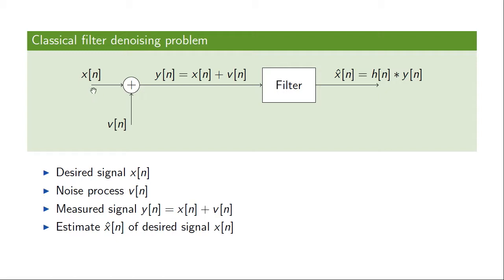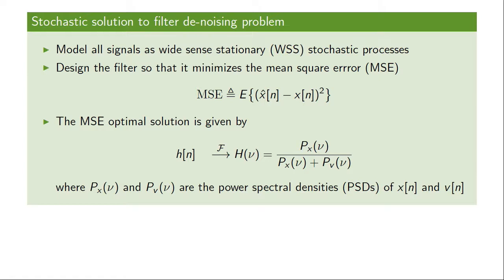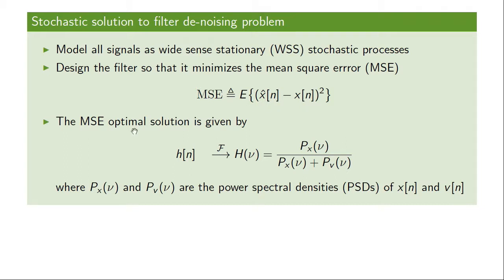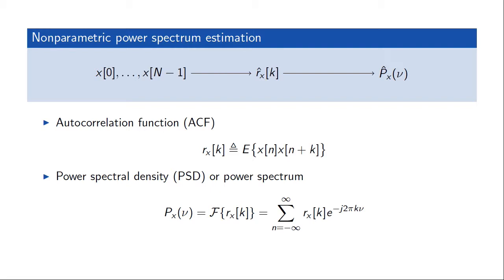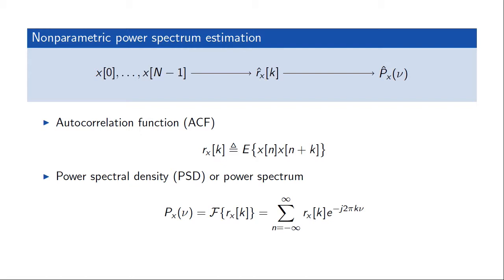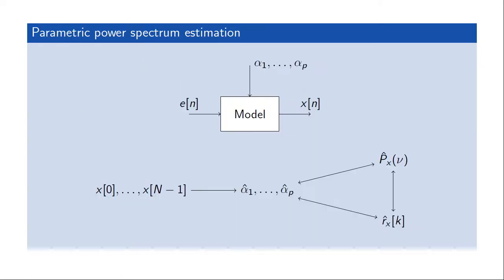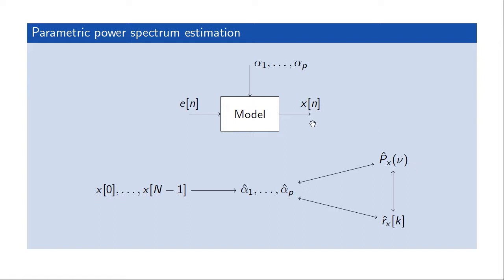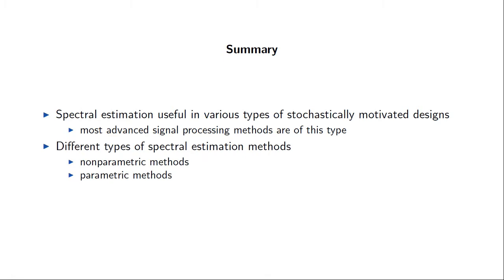Motivation of Spectral Estimation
Motivation and overview of spectral estimation